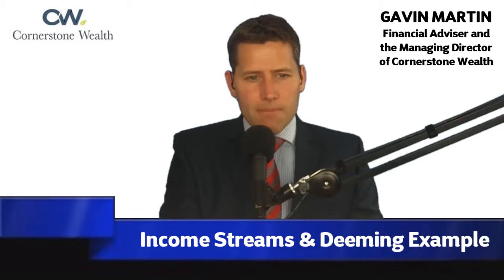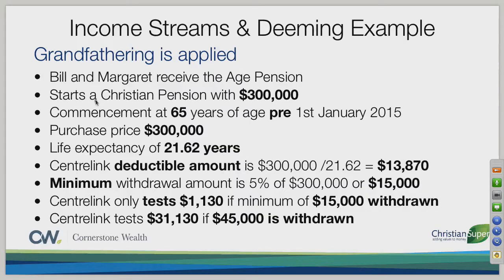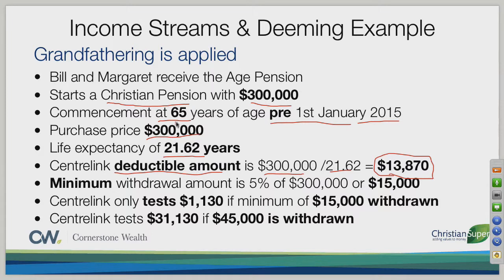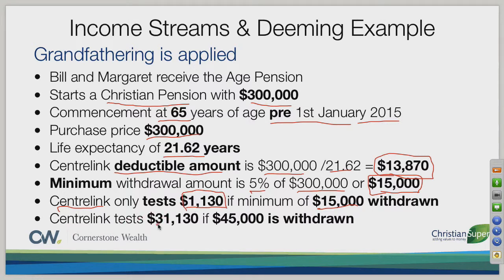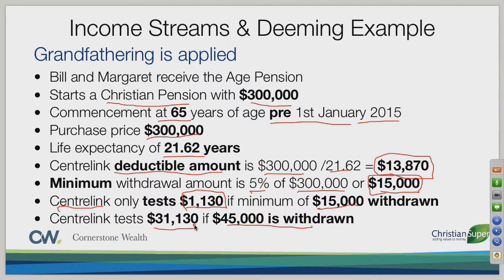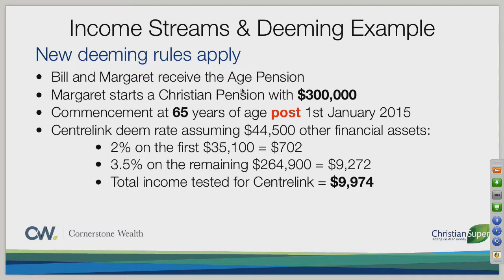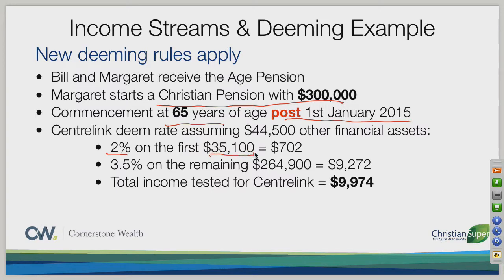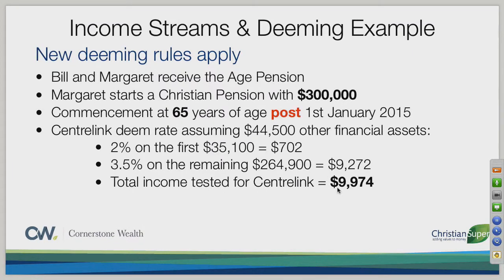33 Income Streams & Deeming Example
Gavin Martin, Financial Adviser and the Managing Director of Cornerstone Wealth provides an example oh how the new deeming rules will affect a hypothetical client.

If the client's account was to be Grandfathered (under current rules) then:

• So Bill and Margaret receive the Age Pension
• Starts a Christian Pension with $300,000
• Commencement at 65 years of age pre 1st January 2015
• Life expectancy of 21.62 years
• Centrelink deductible amount is $300,000 /21.62 = $13,870
• Minimum withdrawal amount is 5% of $300,000 or $15,000
Therefore:
• Centrelink only tests $1,130 if minimum of $15,000 withdrawn
• Centrelink tests $31,130 if $45,000 is withdrawn

If they were affected by the new deeming rules then:

Centrelink deem rate assuming $44,500 other financial assets:
• 2% on the first $35,100 = $702
• 3.5% on the remaining $264,900 = $9,272

• Total income tested for Centrelink = $9,974
• Old rules Centrelink tests $1,130 if minimum of $15,000 withdrawn
• Old rules Centrelink tests $31,130 if $45,000 is withdrawn